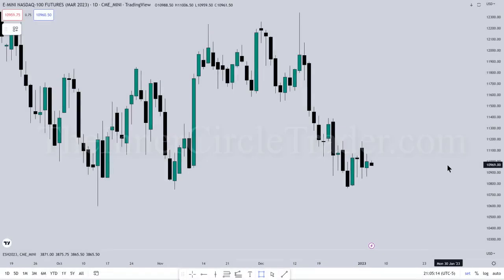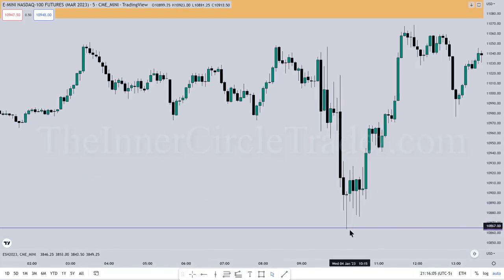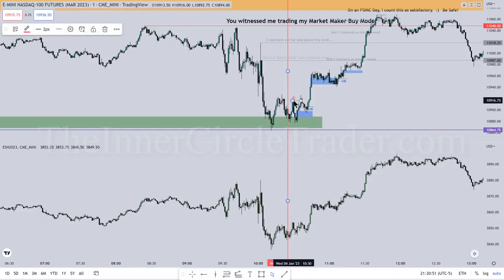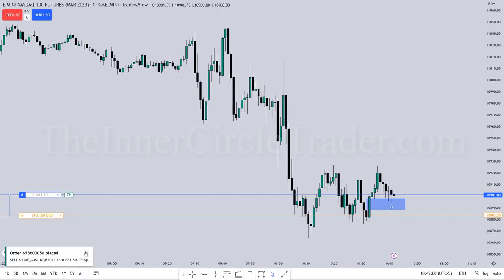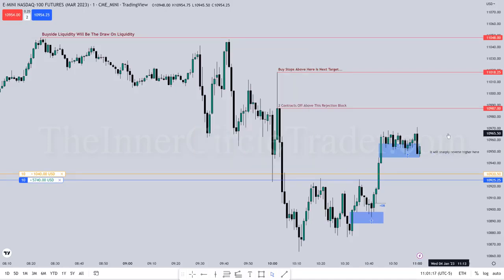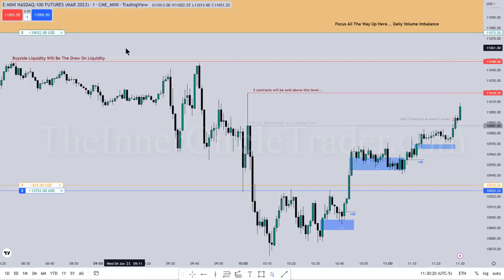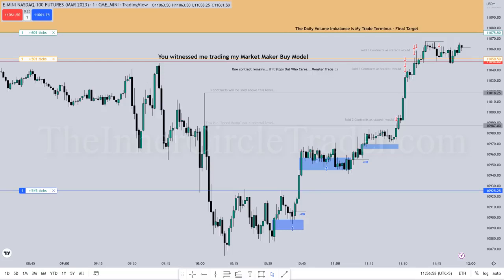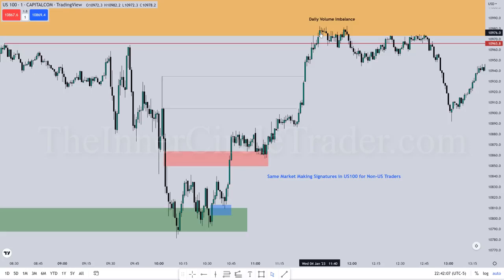ترجمه ICT لغه عربيه الدرس الاول من ماده ICT المحور الأول ماده تكنولوجيا المعلومات والاتصالات